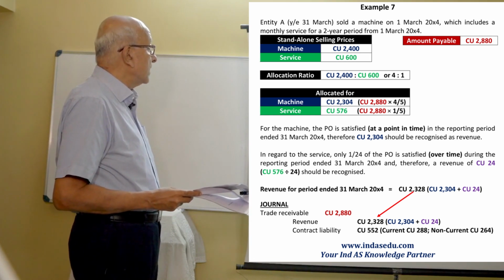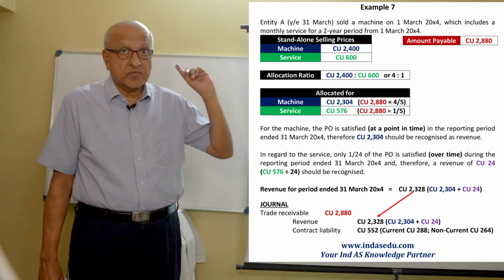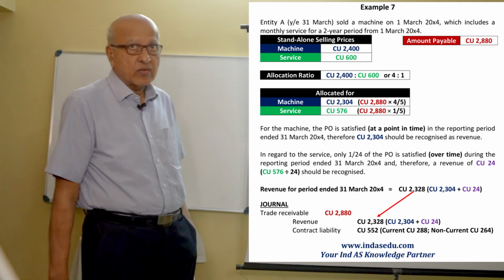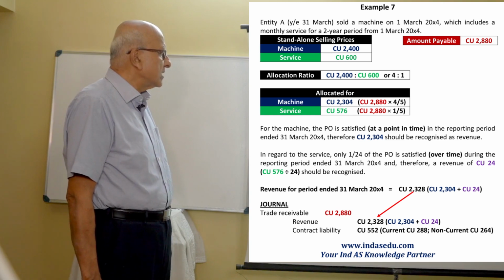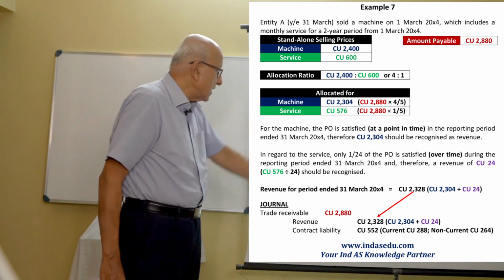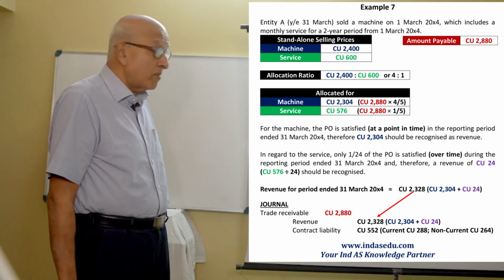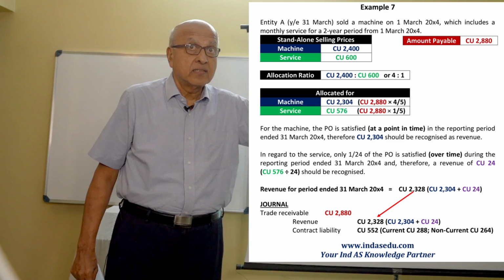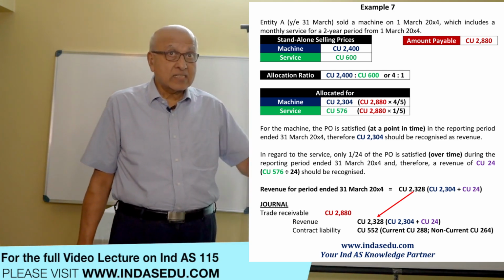Ind AS 115 Video - Performance Obligations satisfied at a point in time and over time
This is a small part of the entire video lecture on Ind AS 115 - Revenue from Contracts with Customers. Here, we have used a simple numerical example to illustrate -

1. How to allocate stand-alone selling price to different performance obligations
2. Calculation of revenue at a point in time and over time
3. Revenue recognition at year-end
4. Computation of contract liability
4. Applicable journal entries
5. Current and non-current distinction

We hope you find it useful. If you would like to access the full video lecture on Ind AS 115, the link is in the comments below.